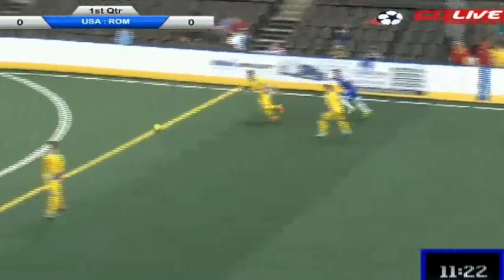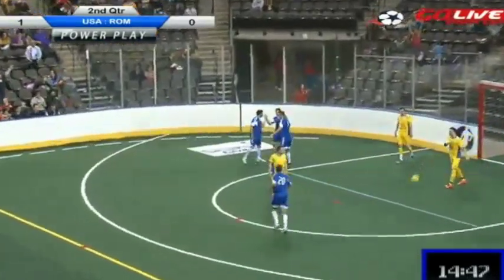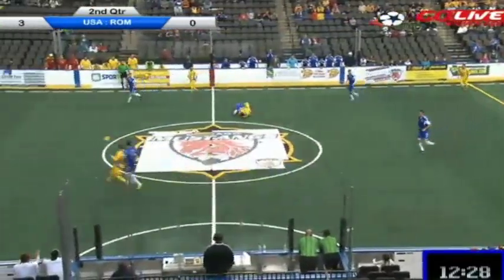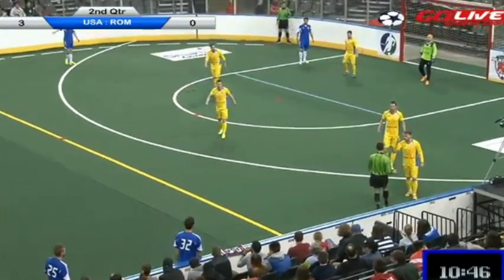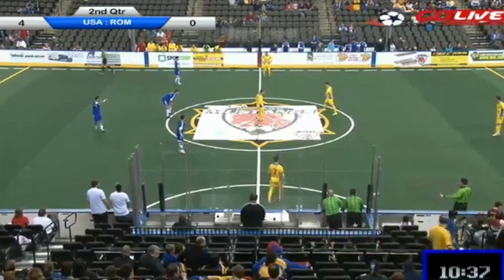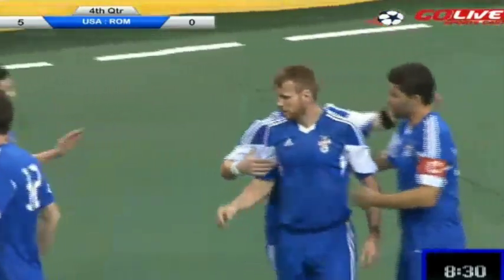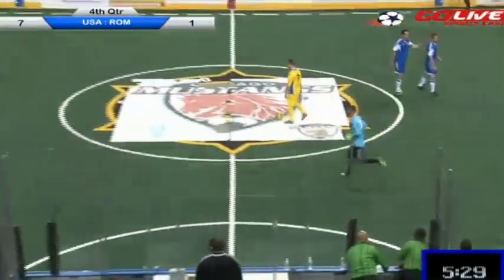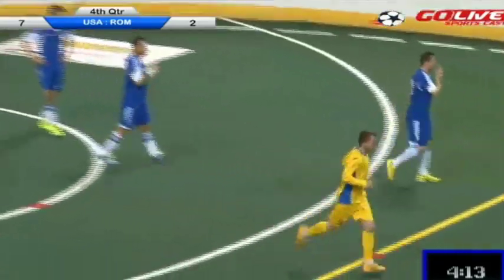USA vs Romania, 3/28/2015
Arena Soccer World Cup, 2015